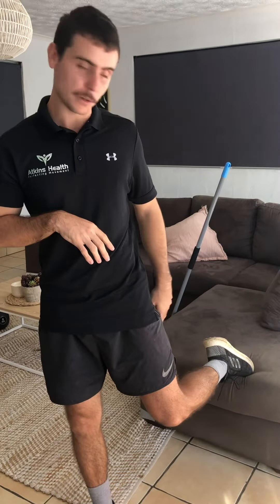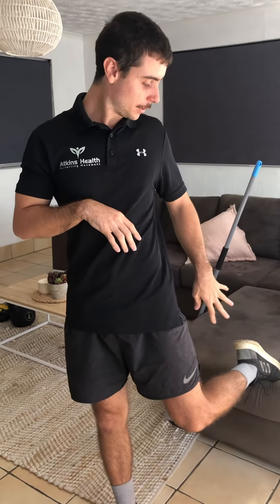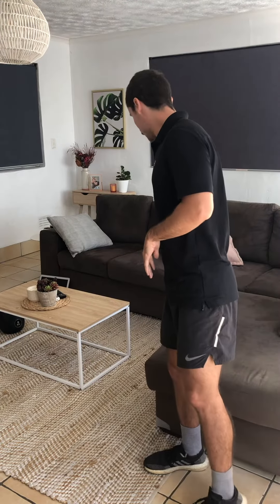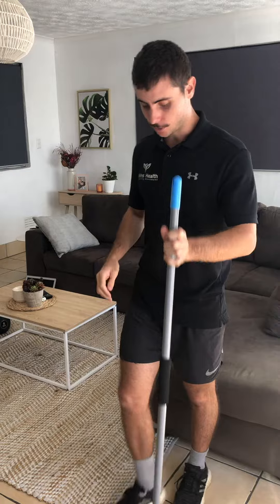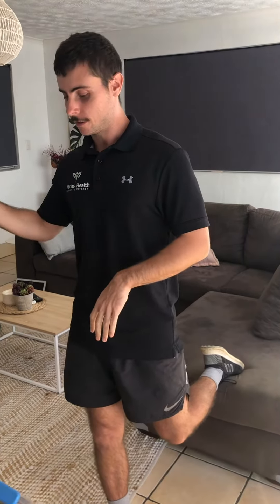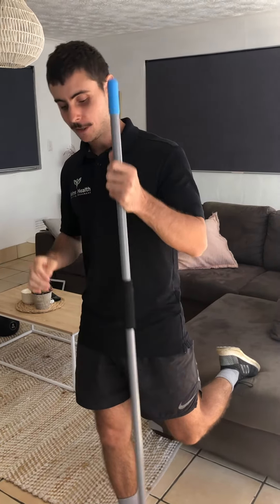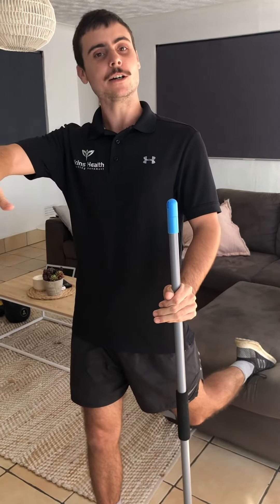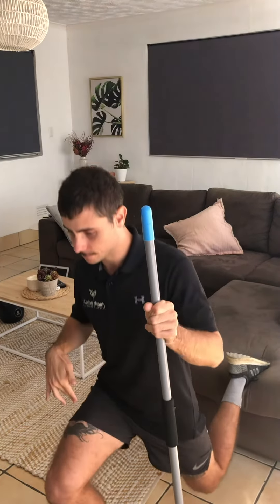Atkins Health - Julian Split Squat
Part of our exercise technique series, watch Julian from the Atkins Health Squad doing a Split Squat Exercise. Try it out and let us know how you go!